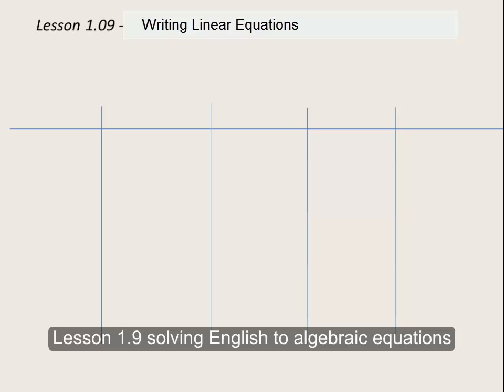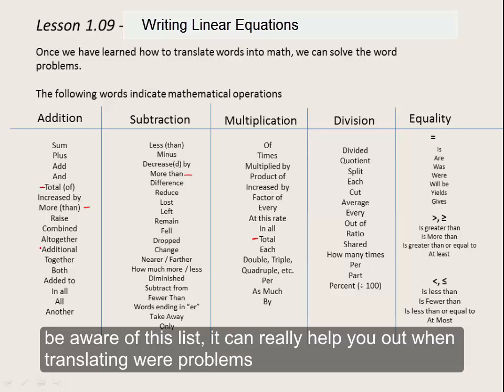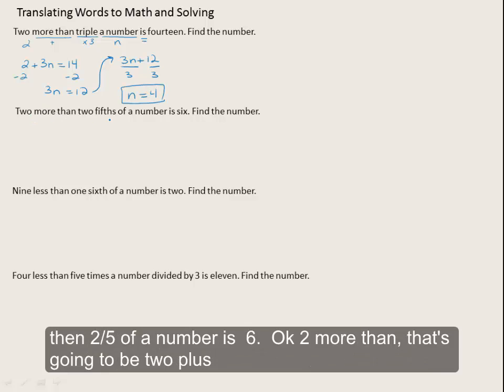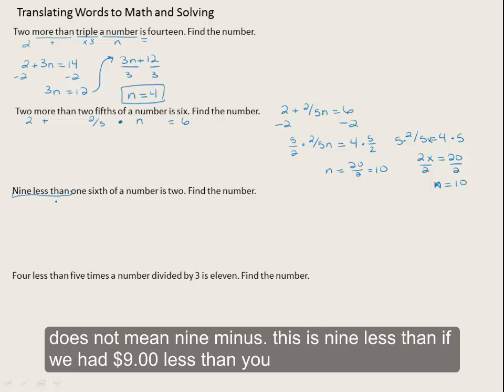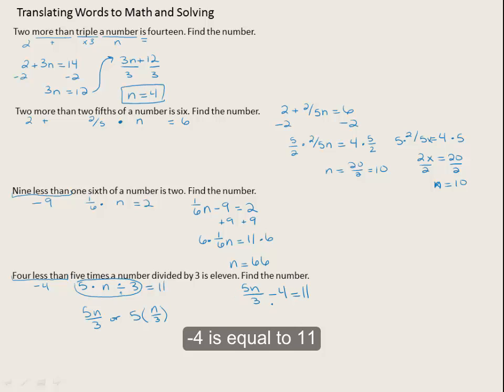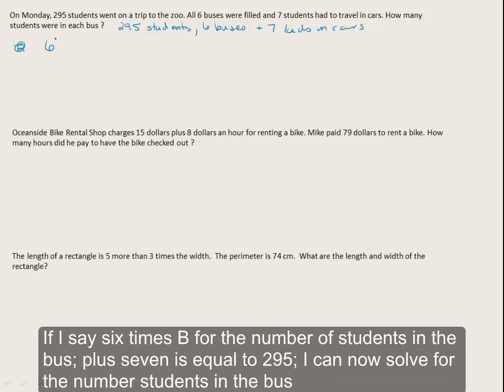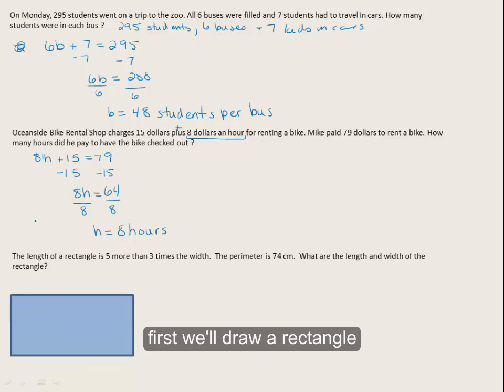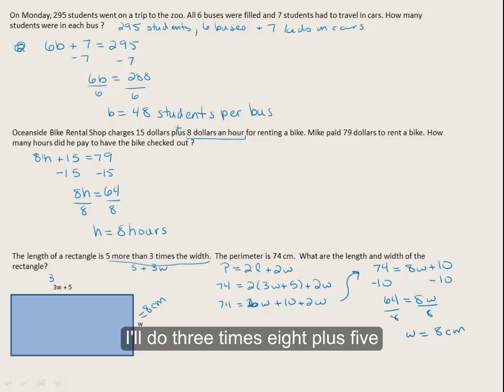Algebra 1B - Lesson 1.09 - Writing linear Equations- ADA compliant